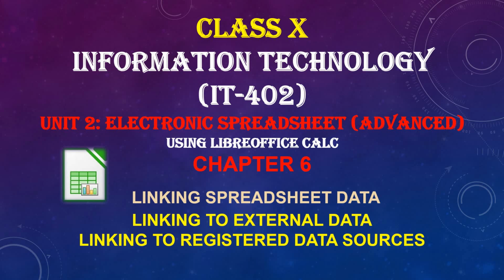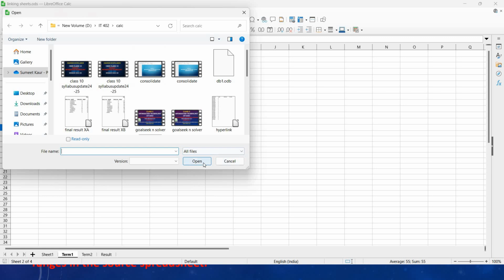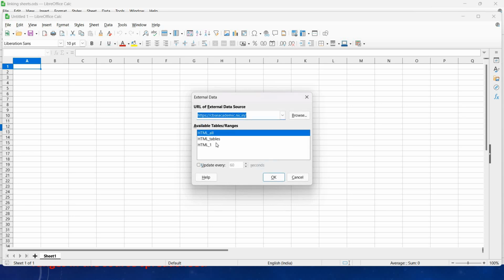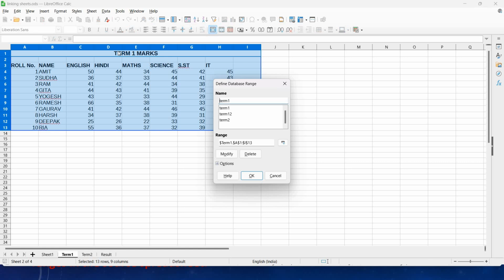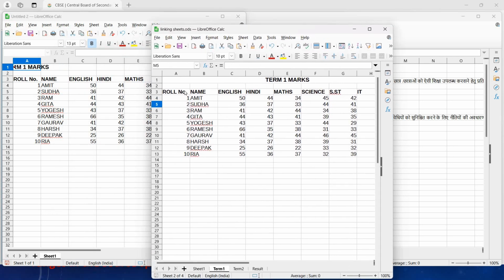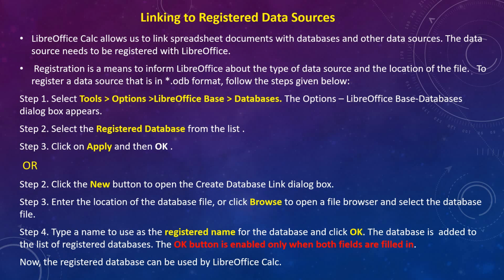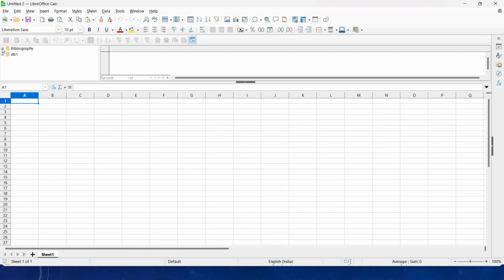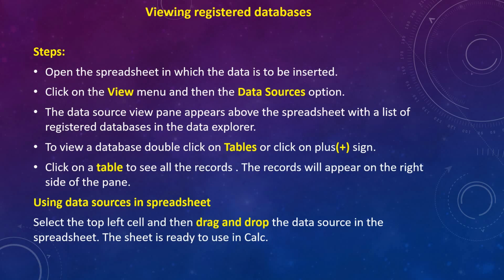Class 10 IT 402 LibreOffice Calc Linking to external data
This video explains how to link a spreadsheet to external data and to Registered data source in LibreOffice Calc.